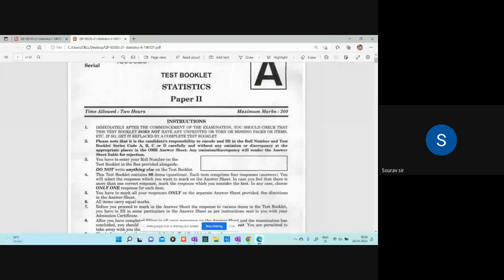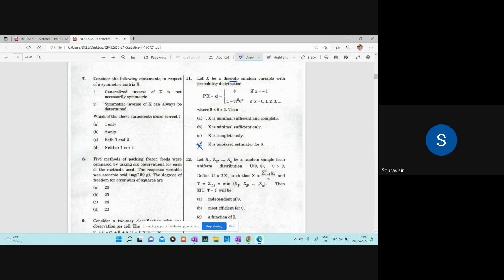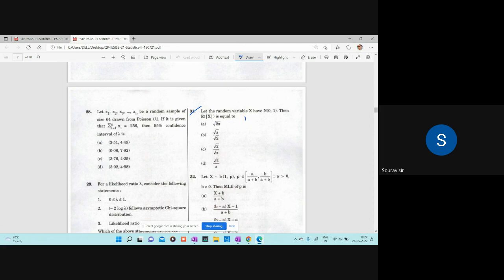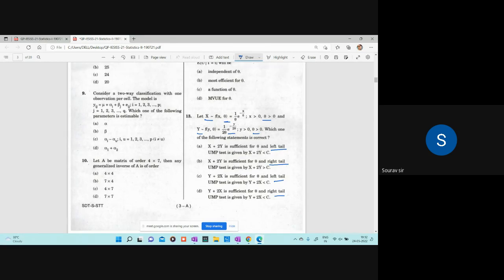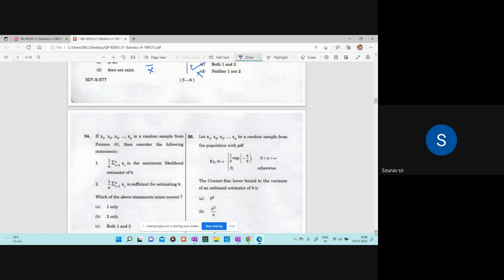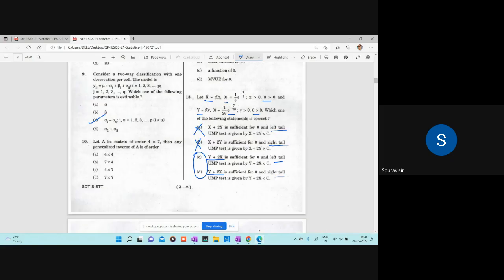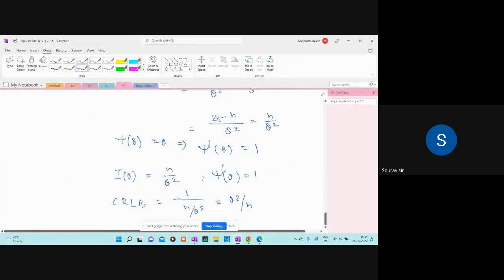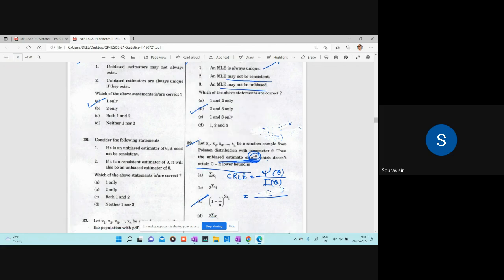ISS 2021 PAPER 2 SOLUTION MCQ ANSWERS USEFUL FOR ISS 2022 INDIAN STATISTICAL SERVICE PAPER SOLVE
Live Session On ISS 2021 || ISS MCQ Discussion || ISS Special Tricks

Indian Statistical Service Entrance Exam Preparation || Statistics 2021 Paper Solution

Statistics MCQ Explanation || ISS Exam Strategy

Special Indian Statistical Service Entrance Related Session For Statistics

Statistics Problem Solving Special Session

📌WHATSAPP AT

FOR

 📚   STUDY MATERIALS